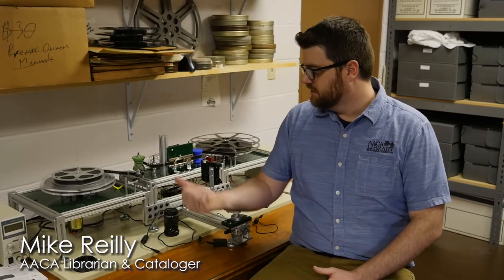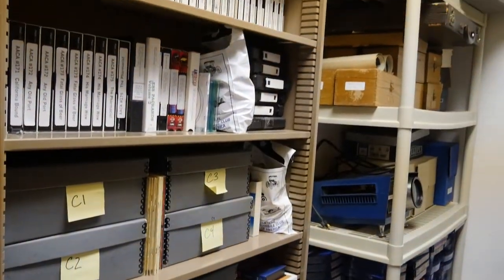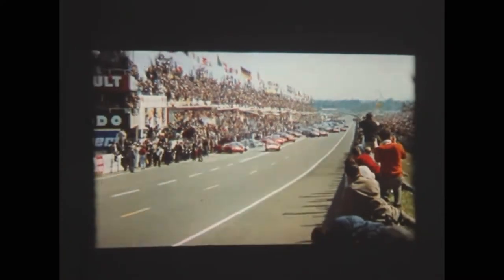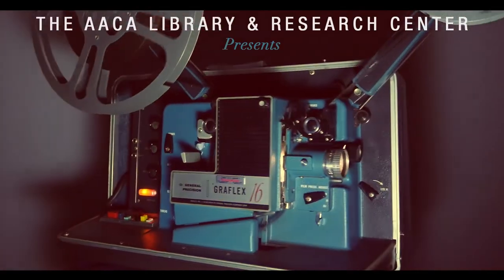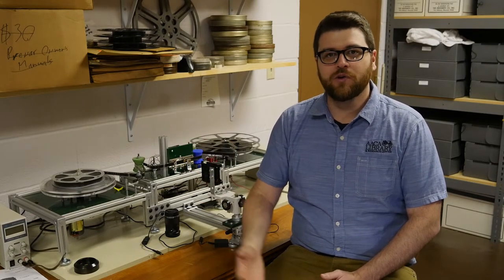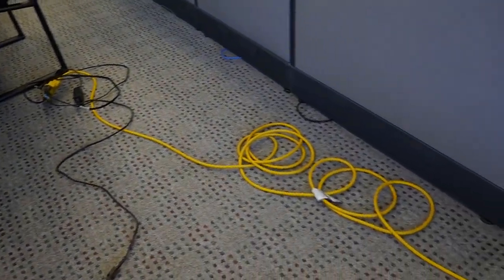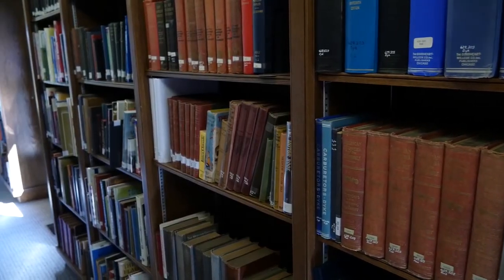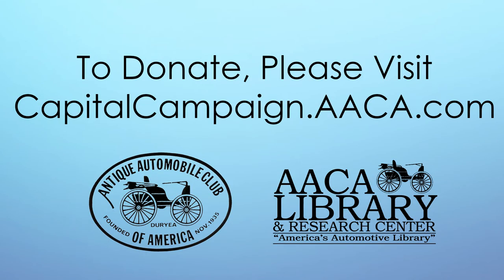Capital Campaign Mike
Video number 4 in our capital campaign series.  Watch Mike Reilly describe his favorite moment from the AACA Library and Antique Automobile Club of America.